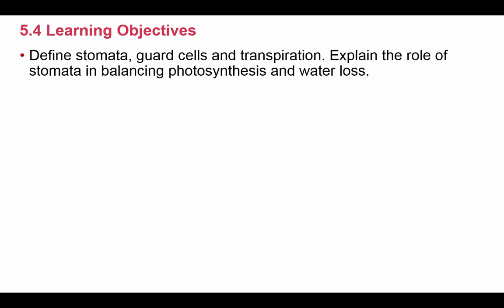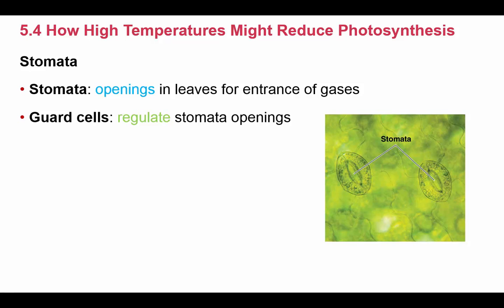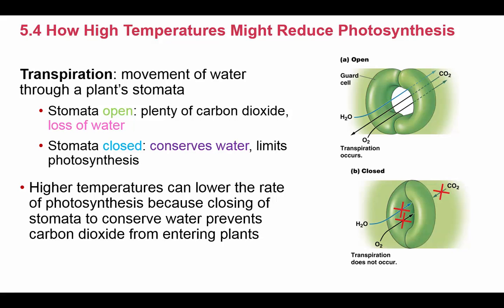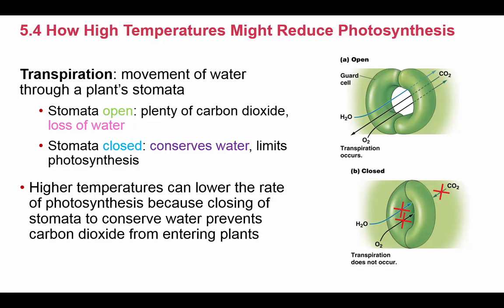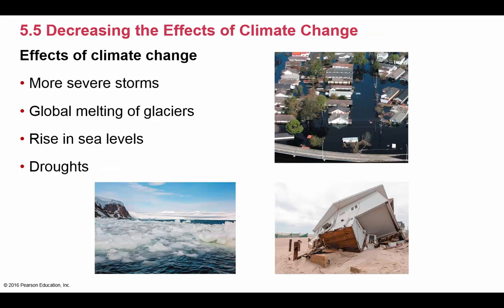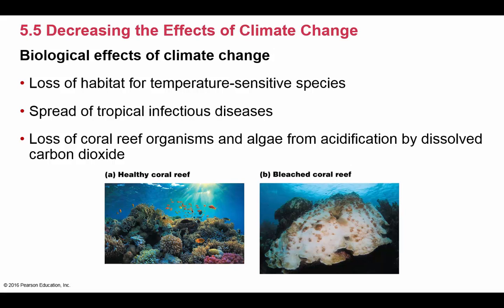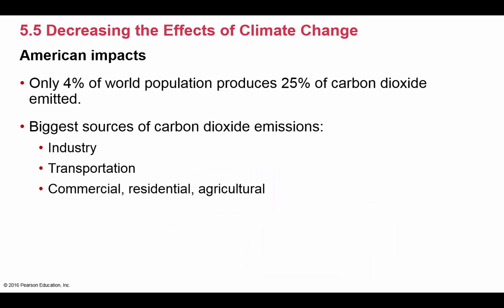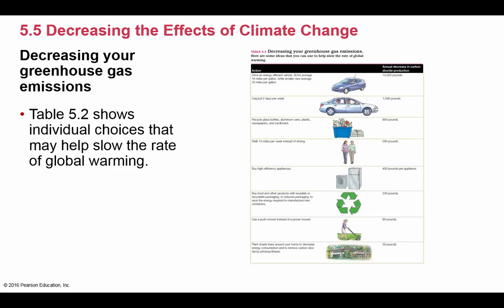103 Chapter 5 Part C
Belk Ch 5 C